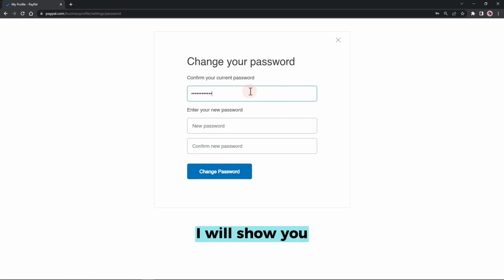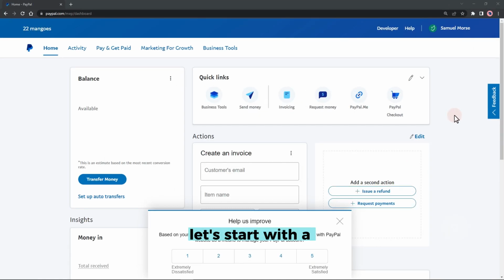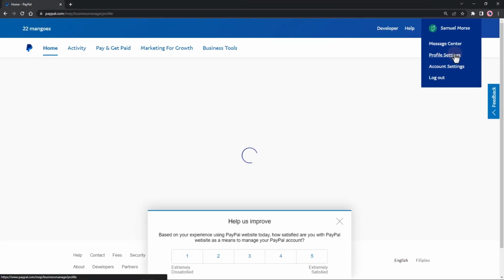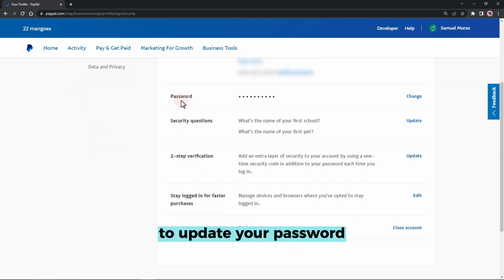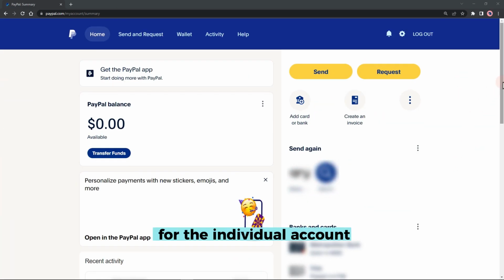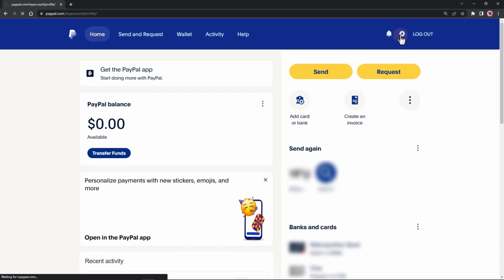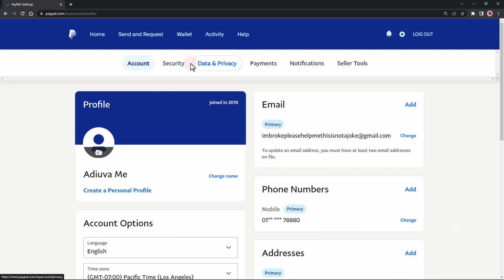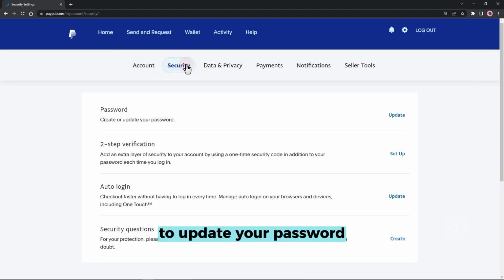How To Change PayPal Password | Different Accounts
I will guide you through the process of changing your PayPal account password. Whether you have a business or individual account, I'll show you step-by-step instructions to update your password securely.